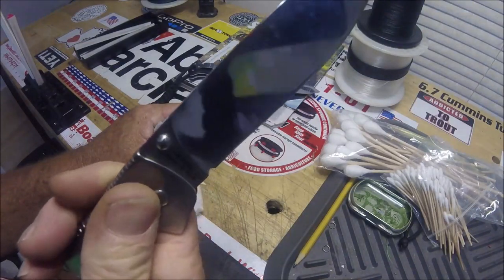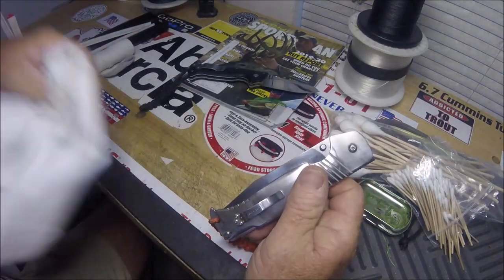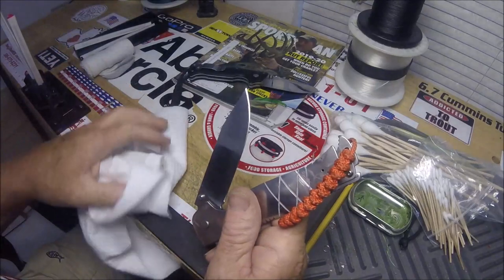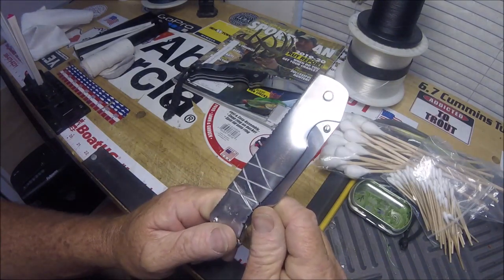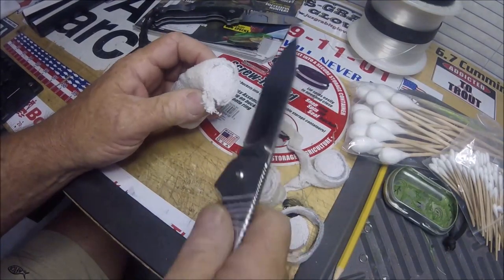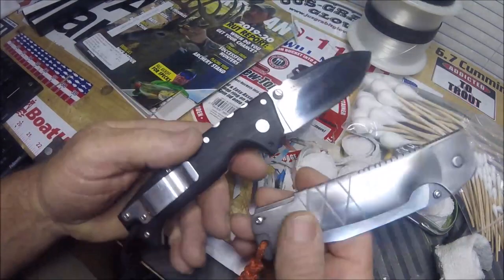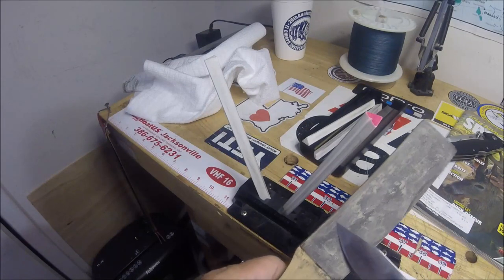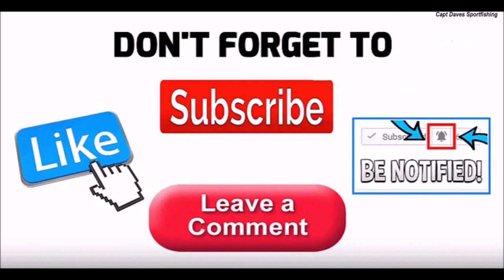Cold Steel Pocket Bushman, 'sharp & polished'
THE COLD STEEL POCKET BUSHMAN. such a classic, that just plain works on so many levels, as a ''do-all'' pocket knife.

NERDS BEWARE:
-not to fidget with
-not for incessant 'flicking'
-not a toy❗

FIND ALL THE ITEMS I REVIEWED AND USE AND LIKE, HERE ON MY AMAZON, '''''TOOLS OF THE TRADE''''

The Pocket Bushman was designed with one clear goal; to create a rugged, dependable folder for camp and utility chores. A knife that could be depended upon for tough outdoor tasks and emergency survival applications, while still being small and handy enough to fit in a pocket or be stowed in a pack. The Pocket Bushman’s sub-zero cryo-quenched 4116 stainless steel blade is incredibly durable, and capable of taking (and holding) a fantastically sharp edge. It’s long and wide with a sharp clip-point for maximum practicality and versatility in the field. For the handle, we used a mono-block construction made famous by the classic French “Douk Douk”. There are no liners, handle scales or back spacers. Instead, a single sheet of stainless steel is folded in half to form a housing for the closed blade, as well as supplying the enormous strength and rigidity required to complement our innovative Ram Safe™ lock. Sheer simplicity, and affordable practicality – the Pocket Bushman is a knife you can depend upon!

Ram Safe Lock - Designed by custom knife maker Andrew Demko, the innovative Ram Safe lock works in tandem with the mono block handle of the Pocket Bushman. A solid steel bar moves forward and back under spring tension, while the strong compression drives the ram forward at all times. This forward action keeps the blade securely closed when folded, and solidly locked opened when in use. When opened, the angled “ram” wedges between the blade tang shelf and the steel frame making it incredibly strong and self-adjusting under pressure, creating a new solid lock up that defies wear and tear.